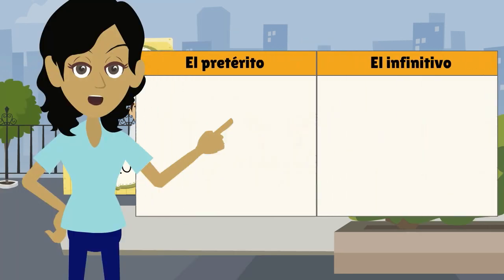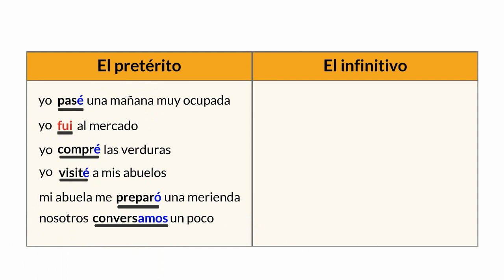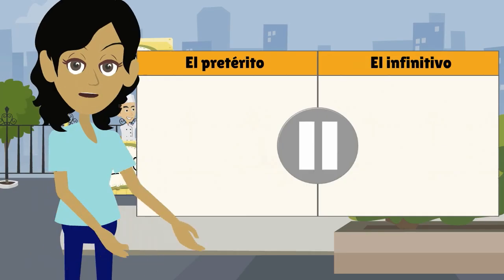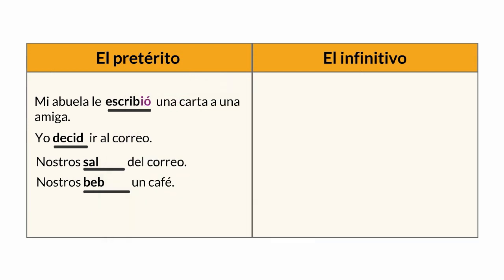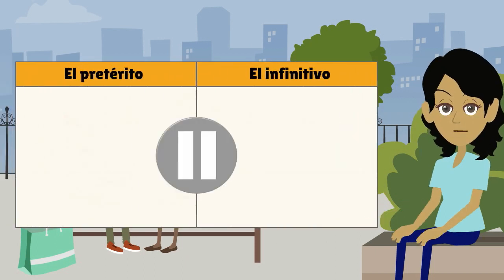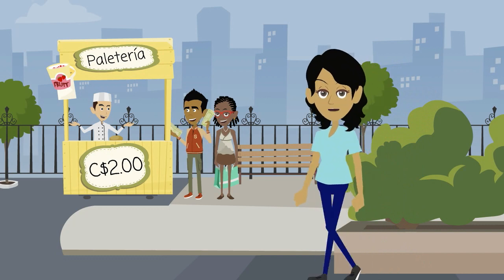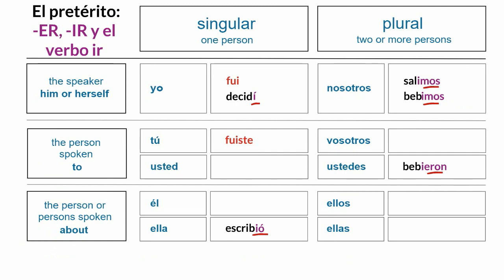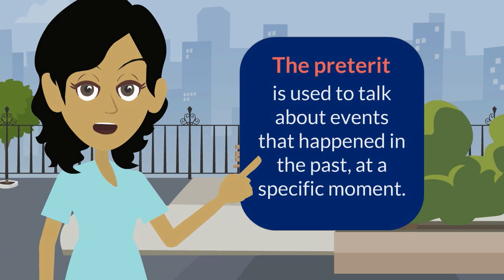EC2 3 El Preterito Observa